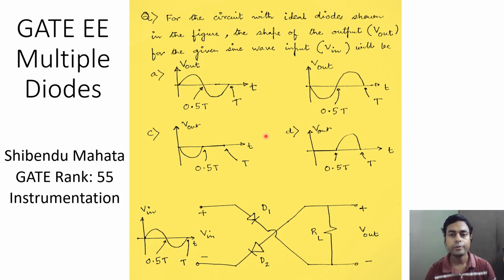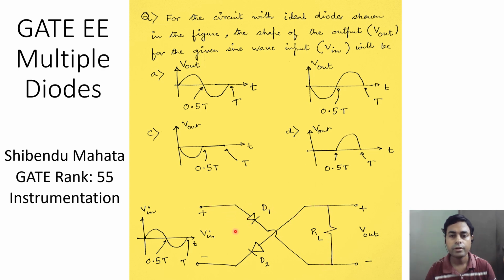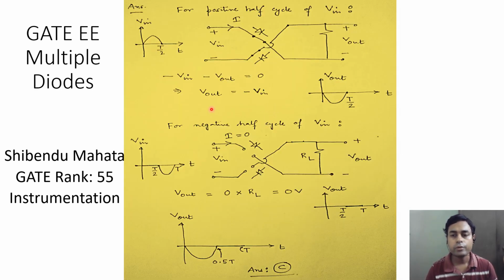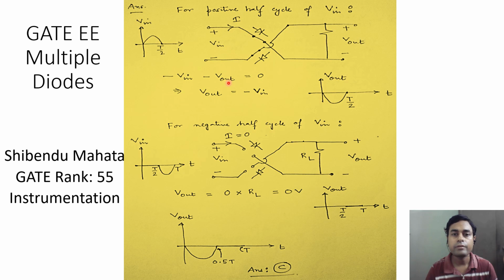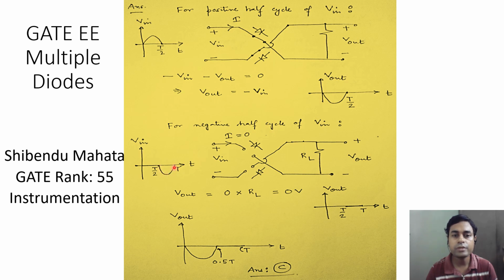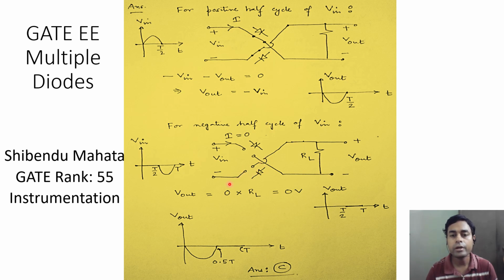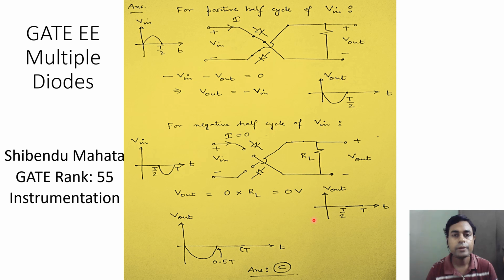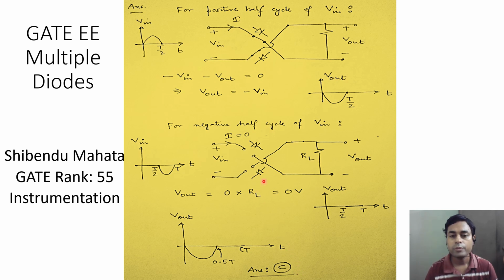GATE EE | Multiple Diodes Problem #3